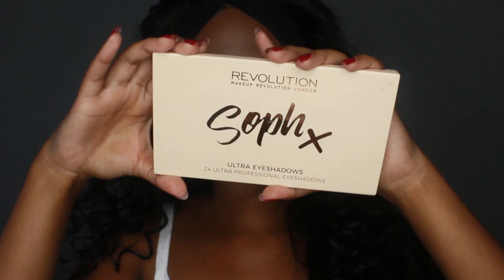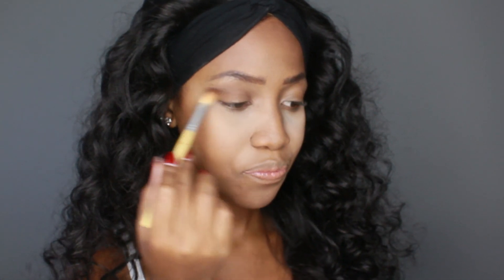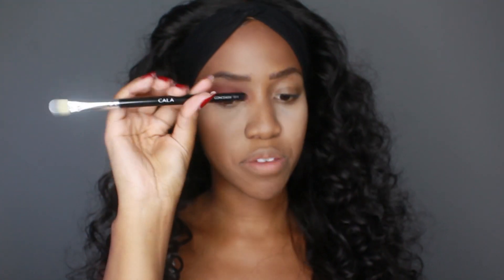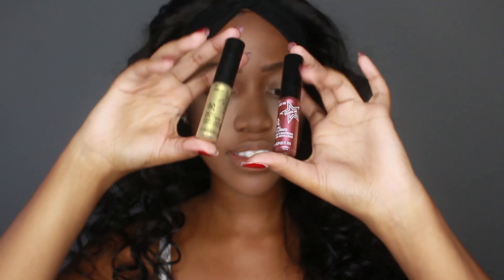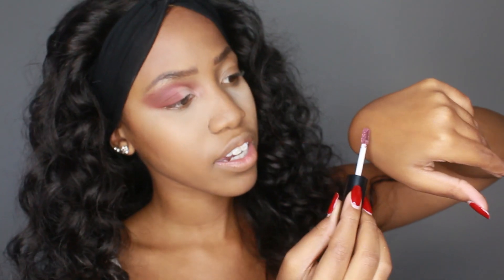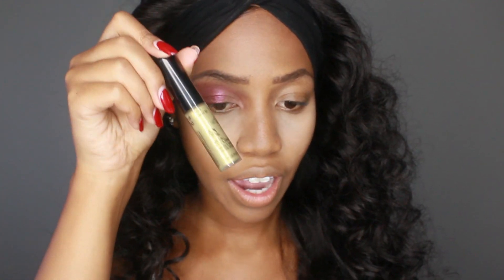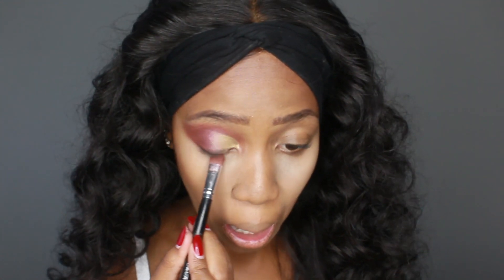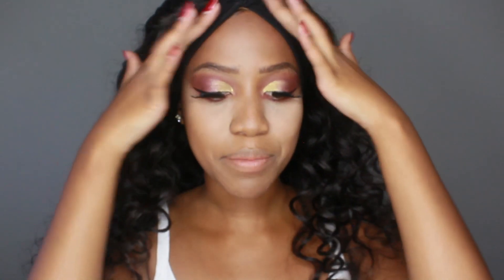Gold and Burgundy Cut Crease Eye ft The Body Shop | Tutorial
In this make up  tutorial, I try out The Body' Shop's Metallic Eye Liquid and create this cut crease eye look.

I am also featured in a SA Youtube Talkshow called CONTROVERSE watch the first video

Normal Camera: Canon 1200D
Vlogging Camera: Canon SX730
App to Edit Videos: Adobe Premiere Pro CC